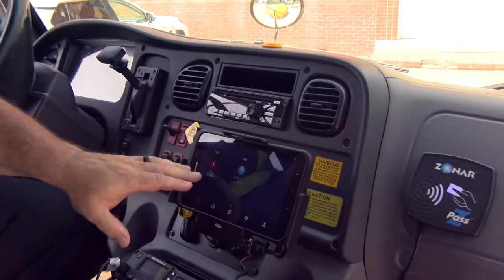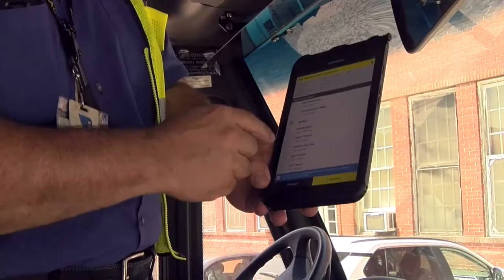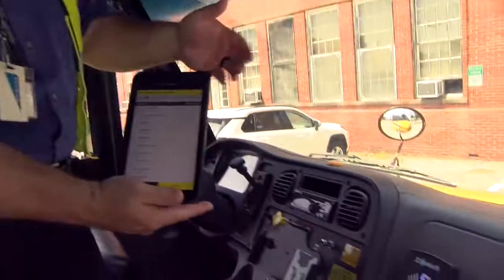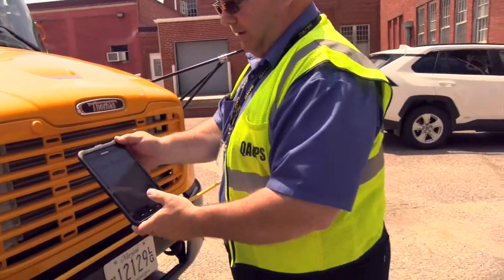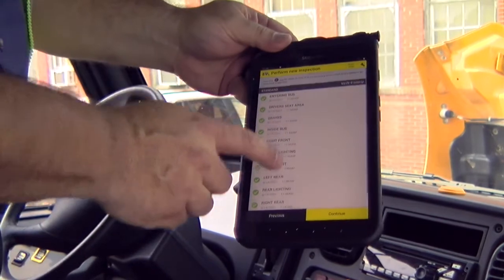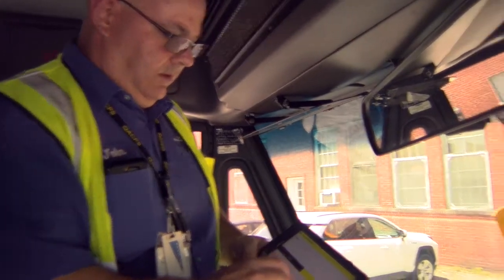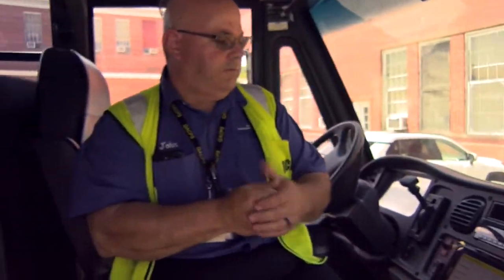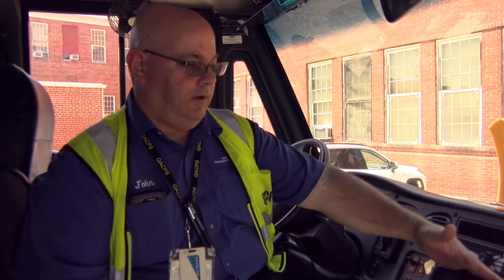Bus Pre Trip Check 2021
To see documents shown in QACPS Board of Education Meetings

Our videos are also available on QACTV - Atlantic Broadband Cable channel 7 and also available